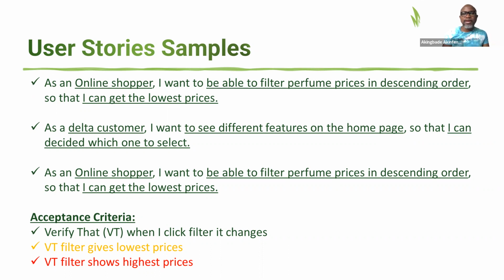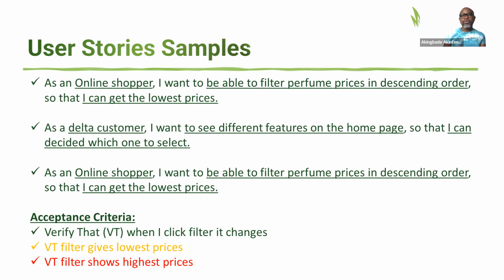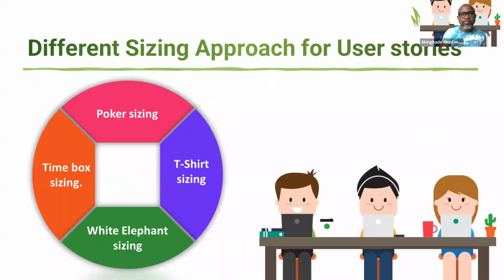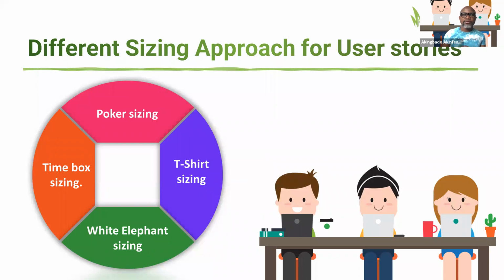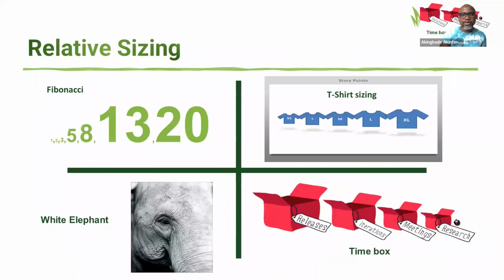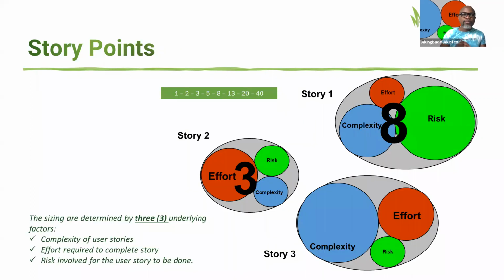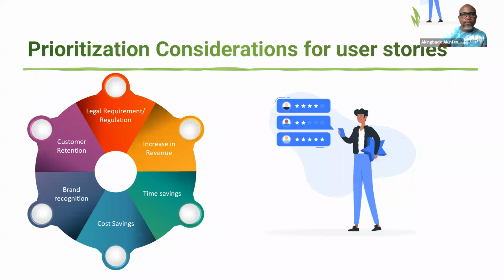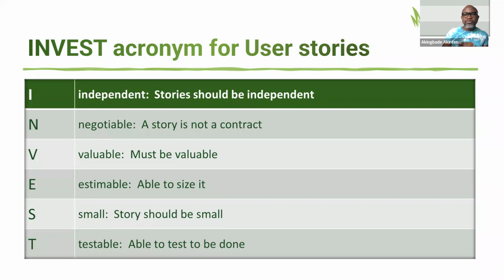Demystifying User Stories: Agile Product Development Explained || Skillweed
Introducing our latest product, the 2 User Stories Detail, designed to enhance your project management experience. This innovative tool is specifically designed to help you create and manage user stories with ease and efficiency.

With the 2 User Stories Detail, you can easily create and organize user stories, ensuring that all team members are on the same page. The tool allows you to add detailed descriptions, acceptance criteria, and other important information to each user story, making it easier to track progress and ensure that all requirements are met.

The 2 User Stories Detail is also highly customizable, allowing you to tailor it to your specific needs. You can easily add or remove fields, change the layout, and customize the workflow to match your team's unique processes.

In addition, the 2 User Stories Detail is user-friendly and intuitive, making it easy for team members of all skill levels to use. The tool is also cloud-based, allowing you to access your user stories from anywhere, at any time.

Overall, the 2 User Stories Detail is an essential tool for any project manager looking to streamline their user story creation and management process. With its powerful features and ease of use, it is sure to become an indispensable part of your project management toolkit.